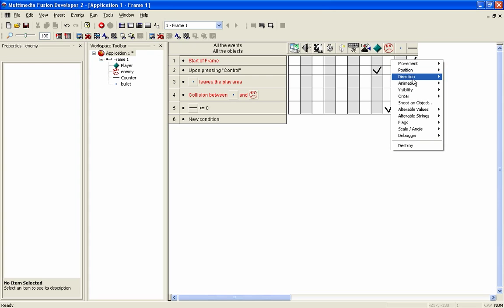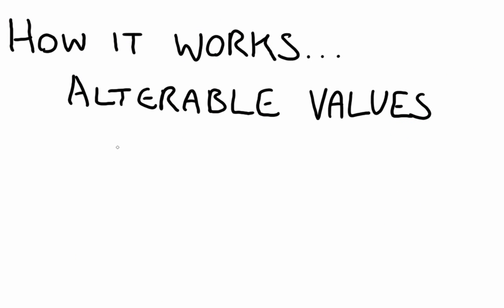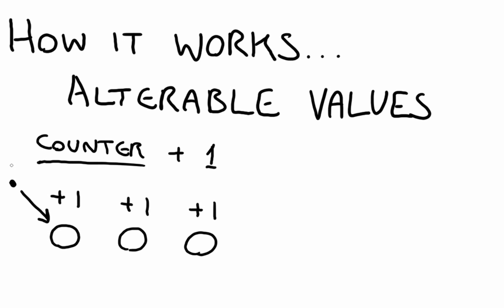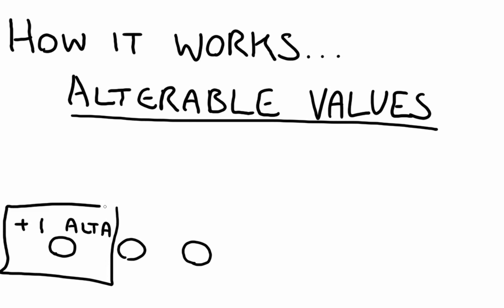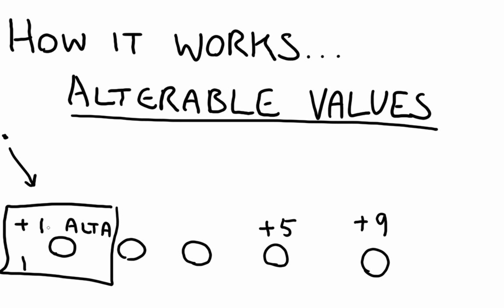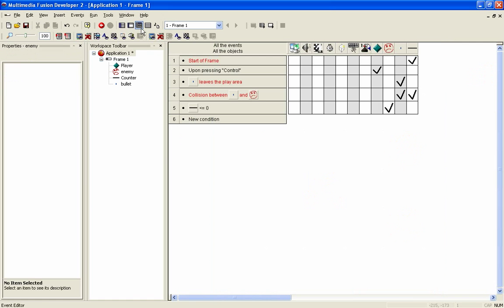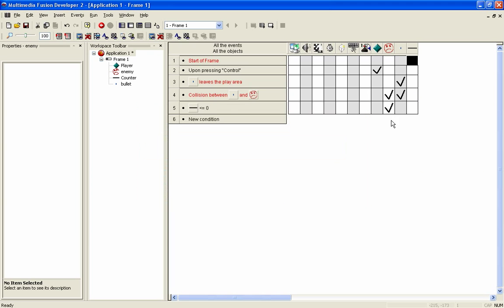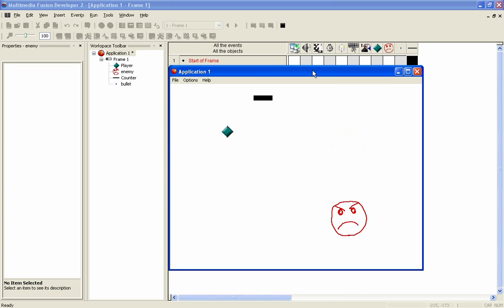Creating independent enemy health using alterable values in Multimedia Fusion 2 part 2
Want to create multiple enemies from a single active object but still let them have independent health? It's ideal for creating levels really quickly using your library.

In this tutorial I show you how to use alterable values to store individual health amounts, meaning you can have enemies that take several hits to kill, etc.

In the final part I show you how to display this health amount in a single horizontal counter bar and share it between the multiple enemies.

Unfortunately the full video was over 22 minutes in length, Youtube restricts videos to 10 minutes in total, so I've cut it where possible. If you're happy with just storing the health amount, then you can ignore part 3, that part covers the health bar display.